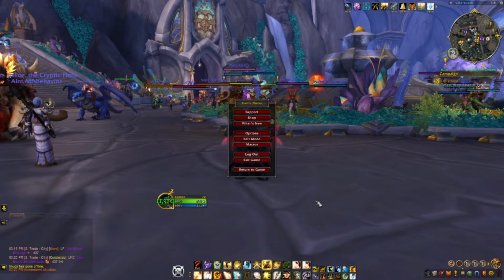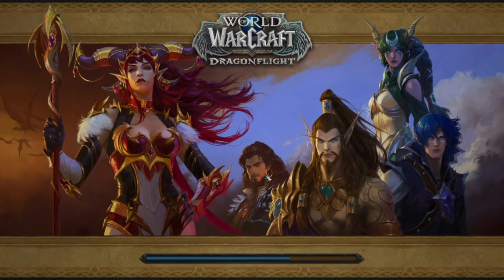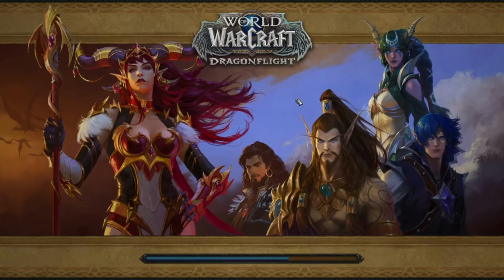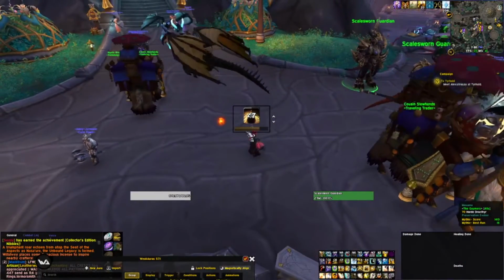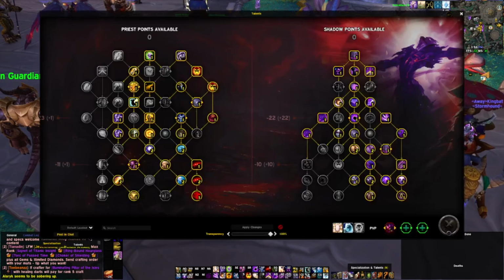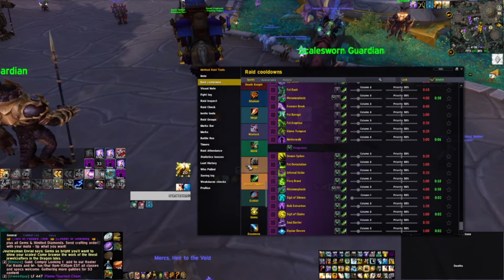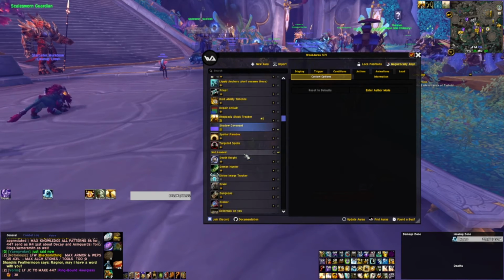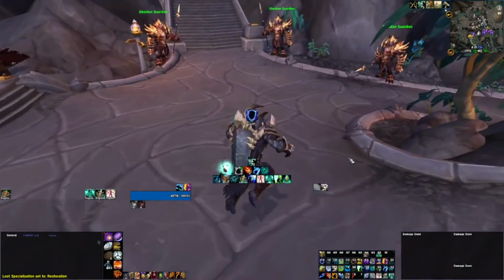How I Setup My UI (Start to Finish)